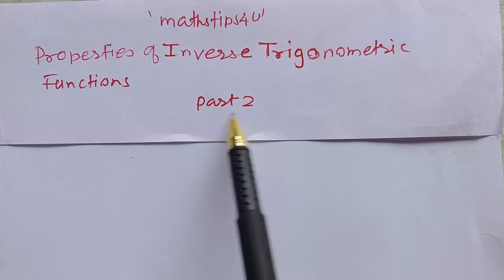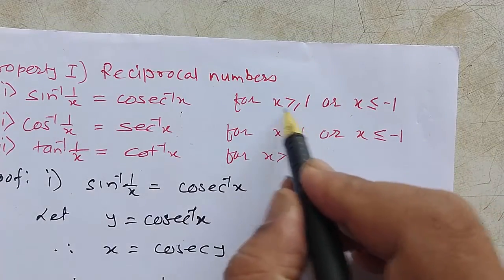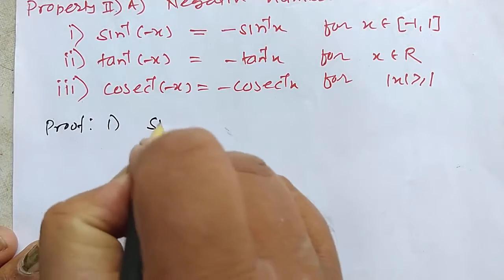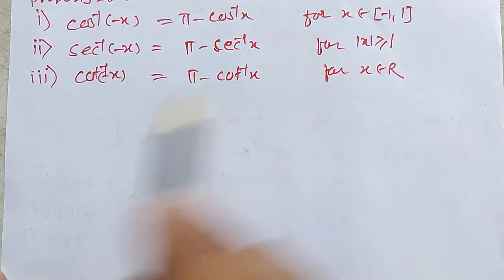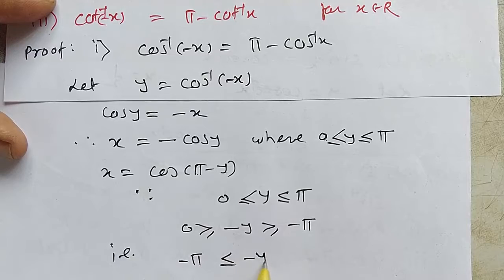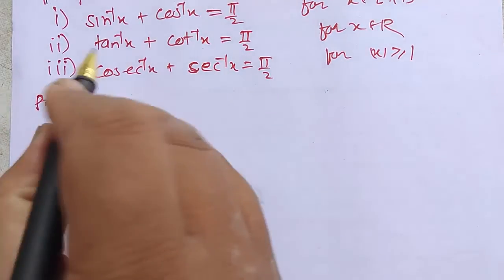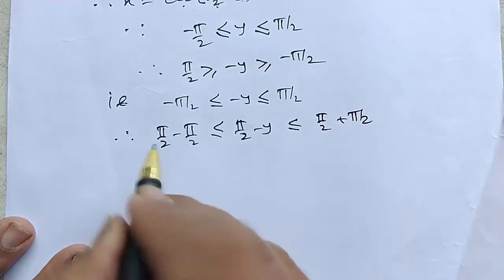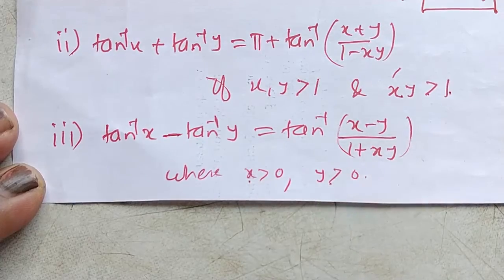Properties of Inverse trigonometric Function with proof Part 2 | HSC,CBSE, ICSE, JEE,CET,mathstips4u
hello friends and students well come to my channel mathstips4u.
In this video we are going to see the proof of some important properties of inverse trigonometric functions.
Inverse Trigonometric Function Principal value branch Part 1